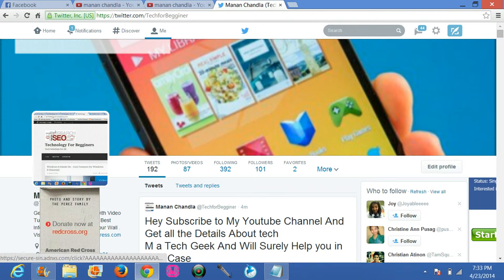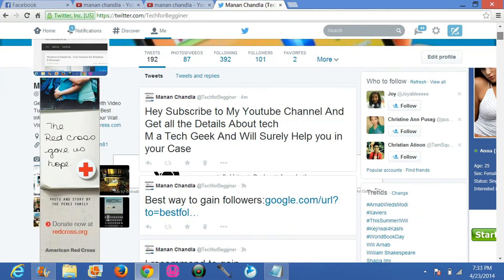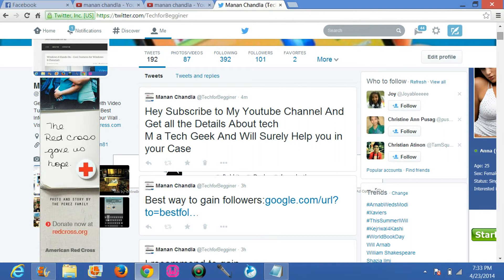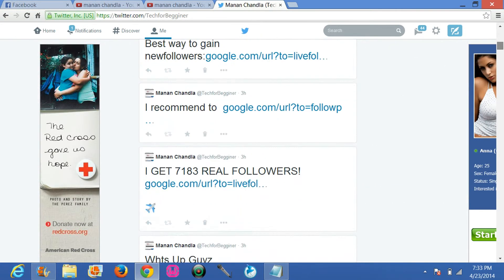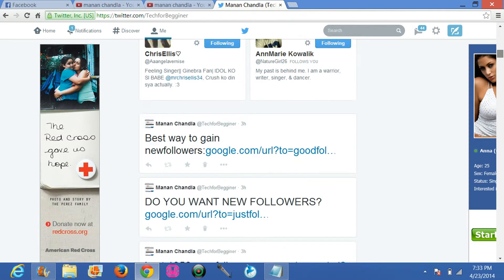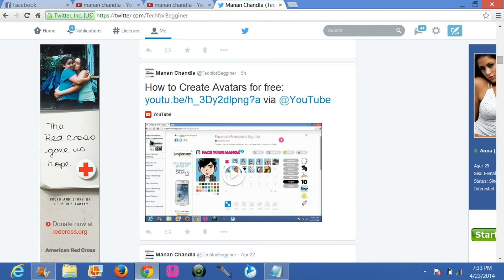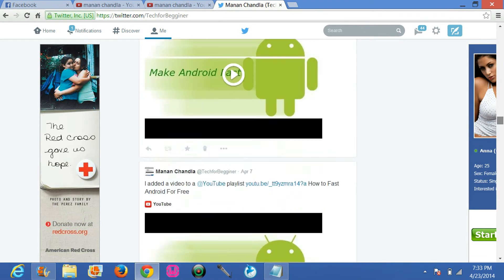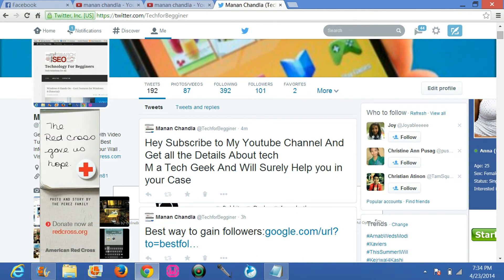Twitter Rolls Out New Timeline - Changes Explained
Hey Friends Welcome to Tech for Begginners
And Today Video Will be Revealing About the New timeline of the Twitter
When I Opened Twitter today I Found Something New And I Think A Lot And Found
Out That they Changed their timeline they  Rolls Out a New Timeline for you
There Are Many Changes
The First Change is Changing of this Cover. They Changed the Cover As they Bigger the Space of it
Coz My Video Is Not looking that Good As its Not that Bigger Resolution Coz in the Previous Timeline
there is not Big Space of the Cover Photos that We Hadnt
Another Change is the Profile one. Now they Added a Still Image
in Some Rectangular Shape And it Fix in that Shape Only
You can Change And Add Your picture but it doesnt Look Good in the New one As the Previous One Was good
Another Thing When You Scroll Down You will See that they Changed the Texture Size
As the Texture is Quite Big Now..!.It Was Not Good to Our Eyes previously It Was Good. When you Scroll Down you will Find that
the one who followed you their timeline will be Shown And You can Follow them Instantly from here
The one And Only Thing i Like About this Timeline is that
Another Thing Videos will now Be Bigger And you Dont need to Expand it Previously that you do
And These All were the Changes that I Found out
If you Found a New One you Can Comment on my Video And Say your Opinion
Like my Video If you Agree With Me